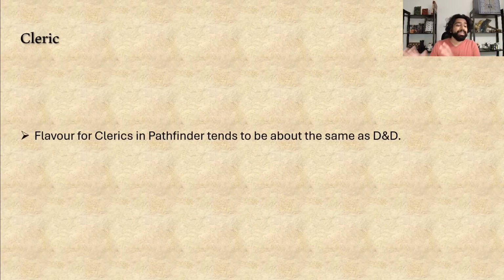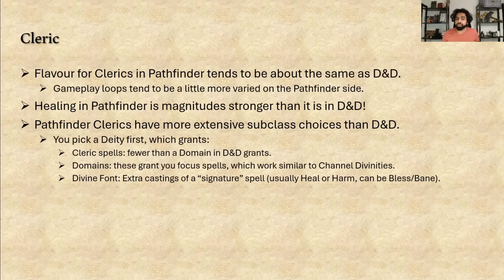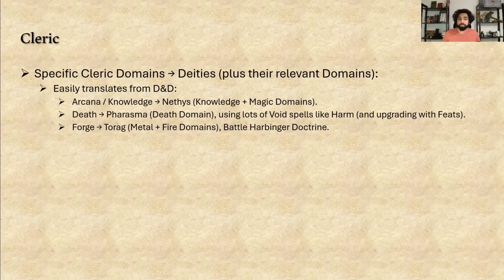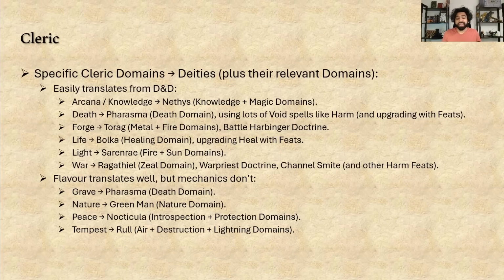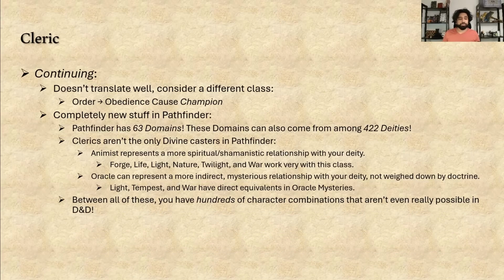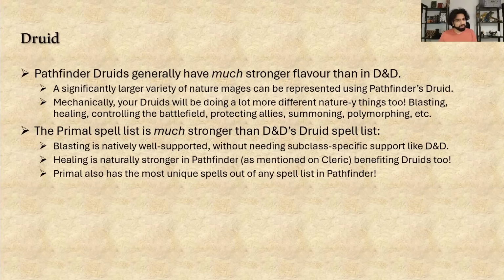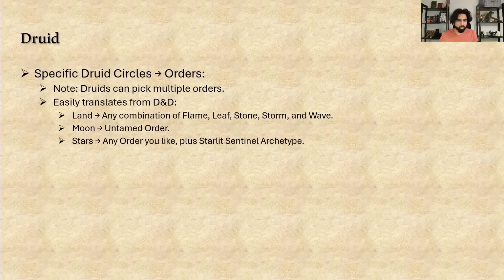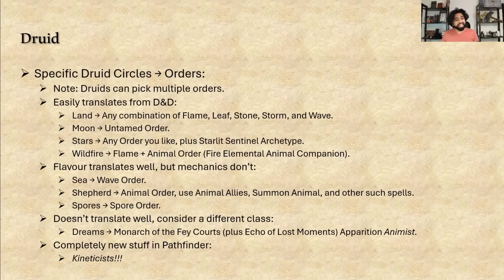Converting D&D to Pathfinder Part 2 - Cleric and Druid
THE most common question about Pathfinder on Reddit is “how do I convert my character from D&D 5E/5.5E?” The most common answer? “Don’t do it, it’s a different game!”

This is part 2 of the video series on covering how to convert characters from D&D to Pathfinder.

This video will be covering the Cleric and the Druid... and BOY do I have OPINIONS about the Druid.

Timestamps:

- 0:00 Mathfinder Intro
- 0:17 Video Intro
- 0:45 Cleric Overall
- 9:12 Cleric Subclass Specifics
- 23:35 Druid Overall
- 30:13 Druid Subclass Specifics
- 39:15 Outro